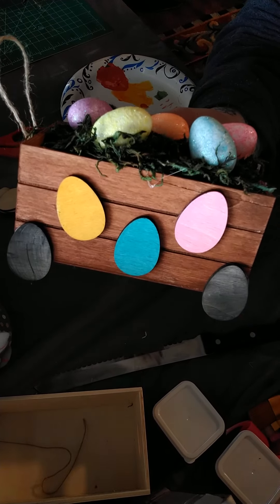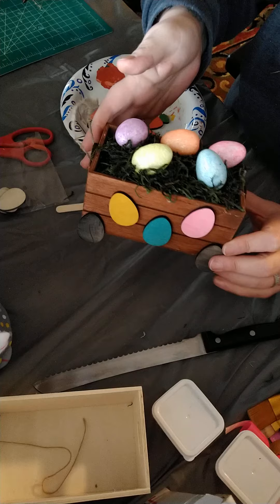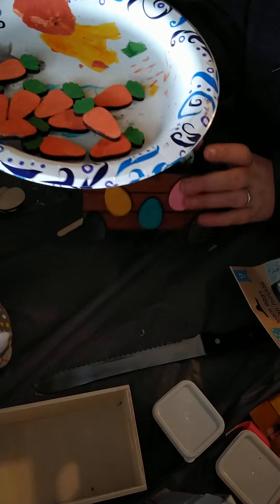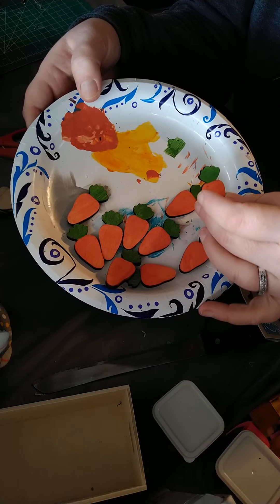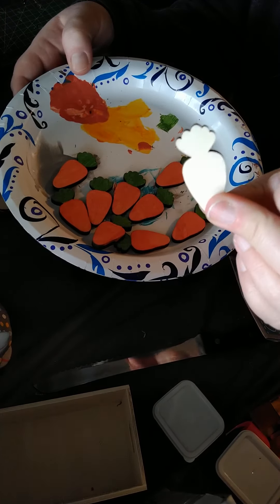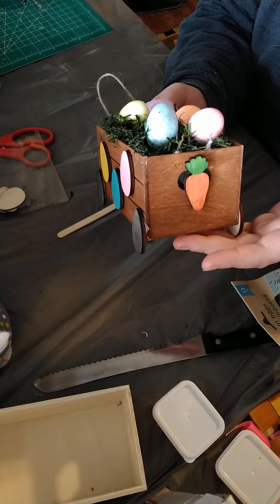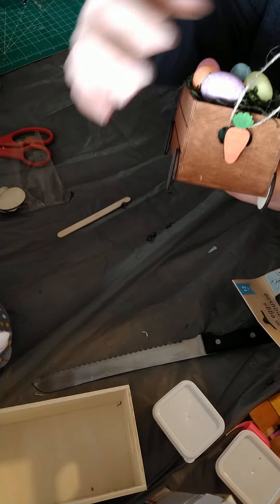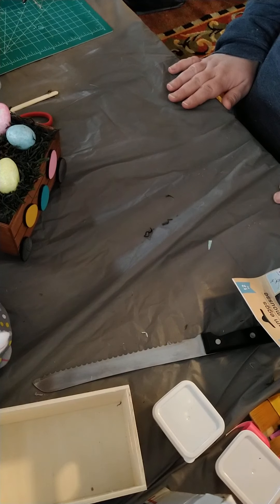Dollar tree Easter/Spring Wagon tutorial Part 1